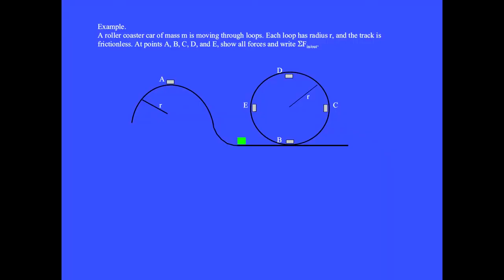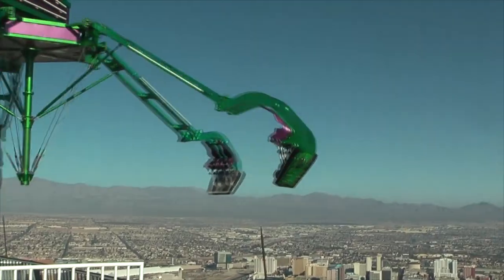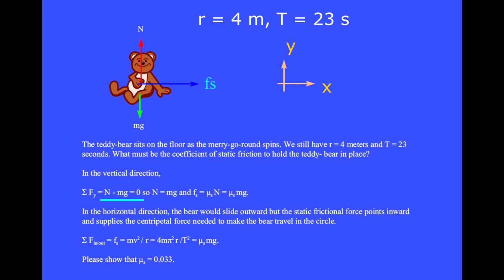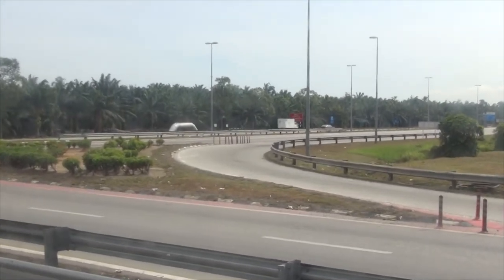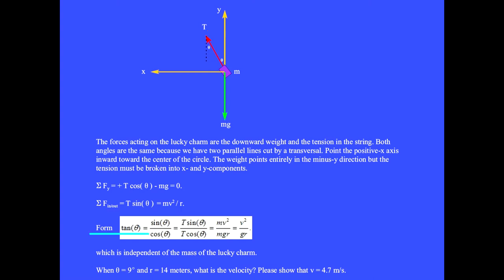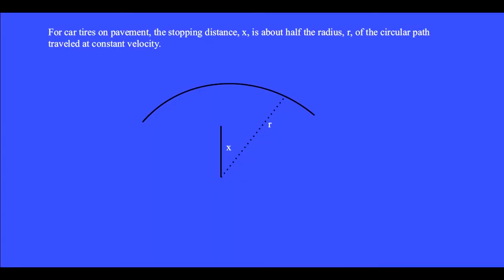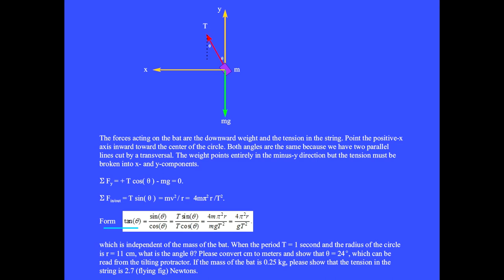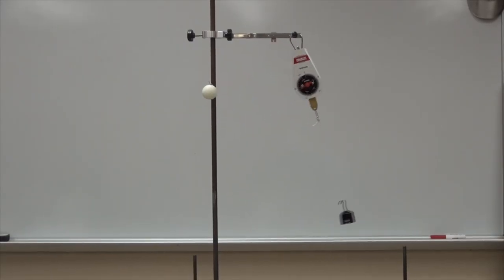Centripetal force, part 3 of 3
Examples include roller coaster, centrifuge, merry-go-round, banked roadway with friction, pendulum, and conical pendulum. For more physics videos by Dr. Robert Dalling, click the channel The playlist is Physics-by-Robert-Dalling.